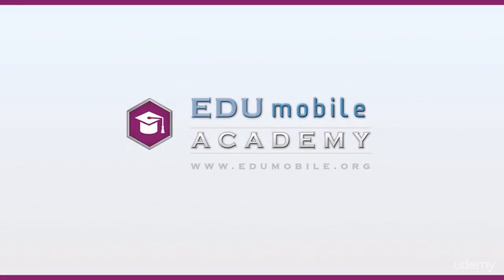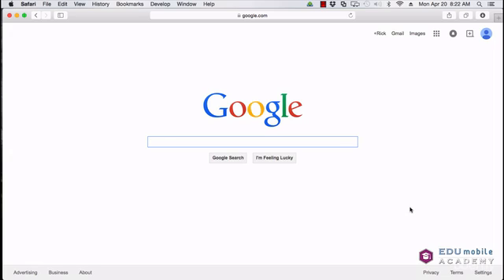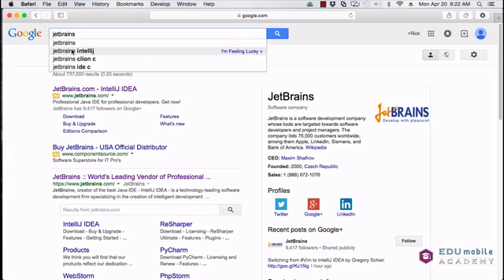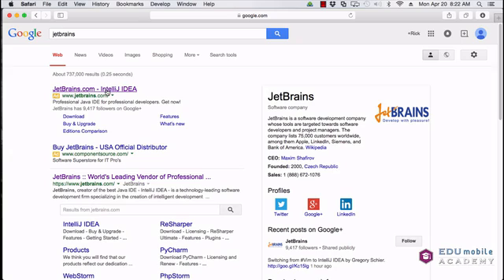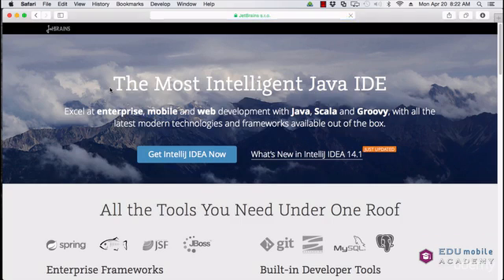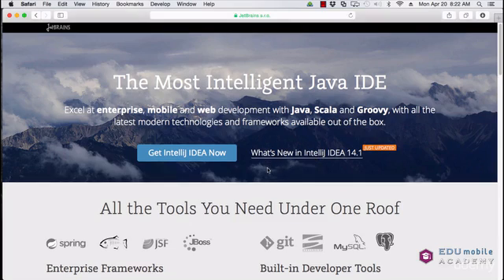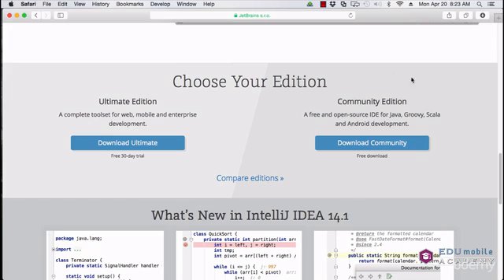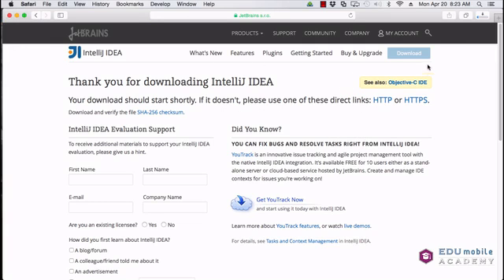Java Programming for Mobile Developers Part 2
IntelliJ IDEA offers outstanding framework-specific coding assistance and productivity-boosting features for Java EE, Spring, GWT, Grails, Play and other frameworks, along with deployment tools for most application servers.
Developing applications for mobile platforms is incredibly easy with IntelliJ IDEA's first-class tools for Android, PhoneGap, Cordova and Ionic.